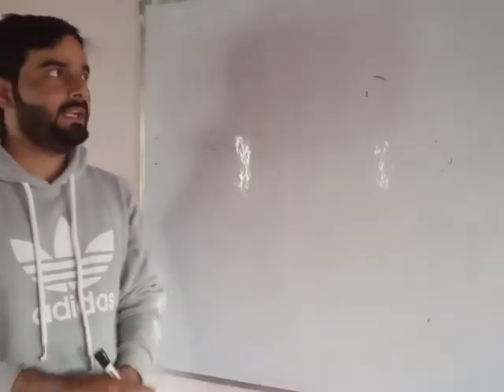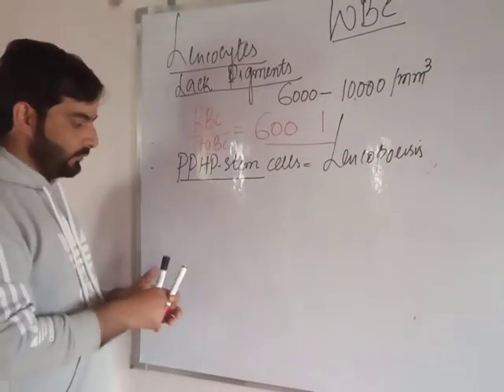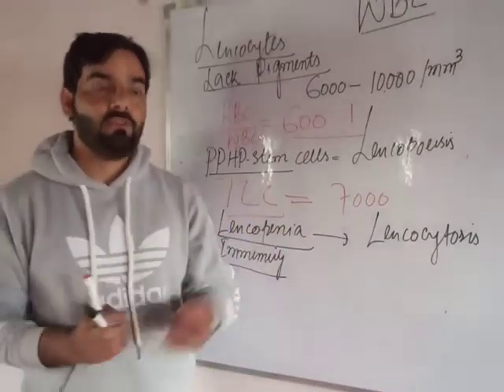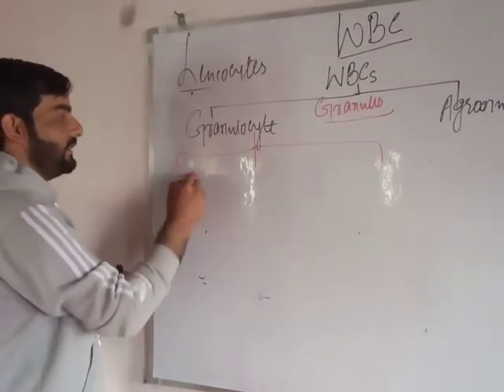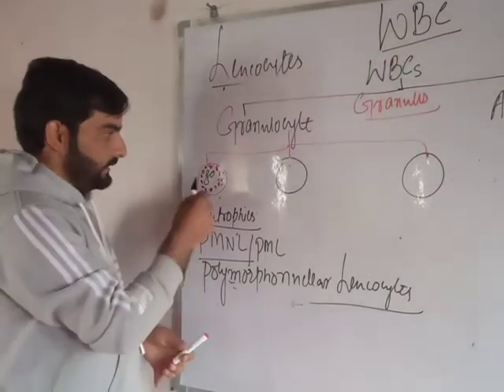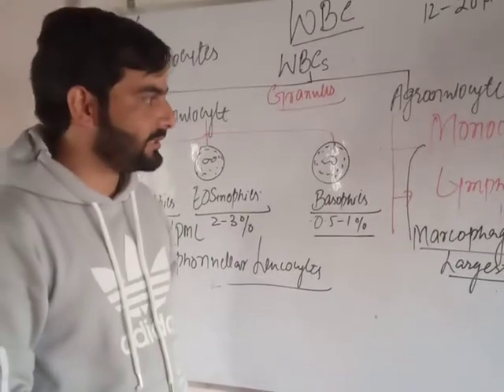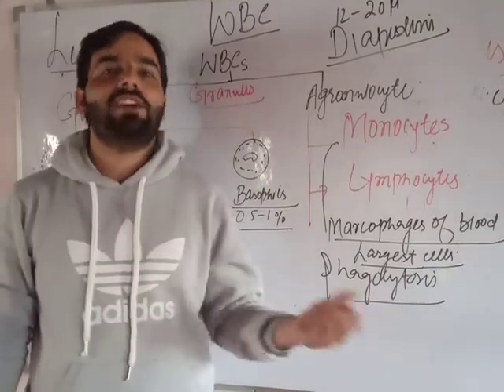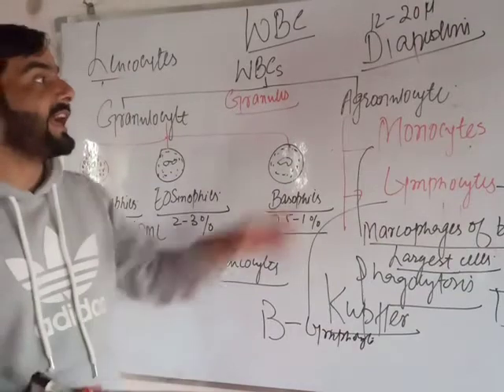WBCs(Leucocytes) part 3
Body Fluids